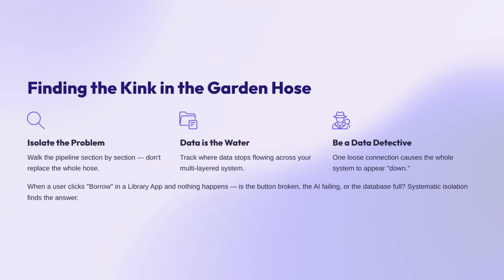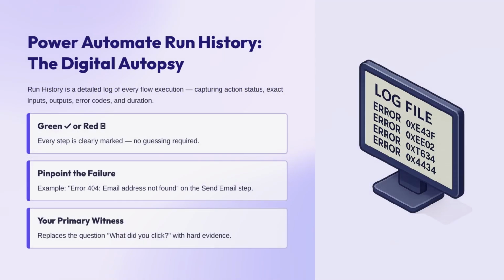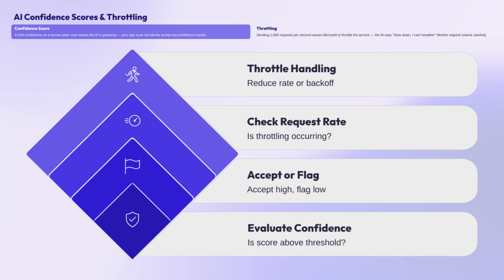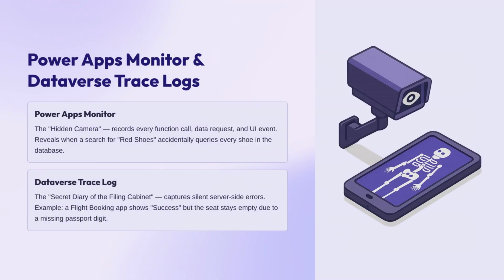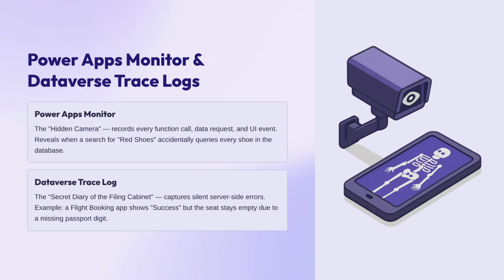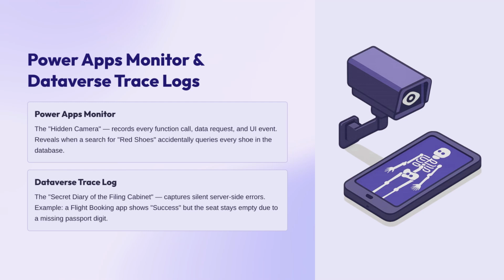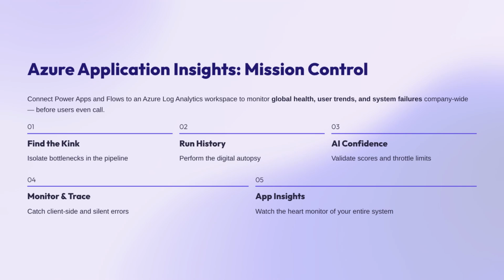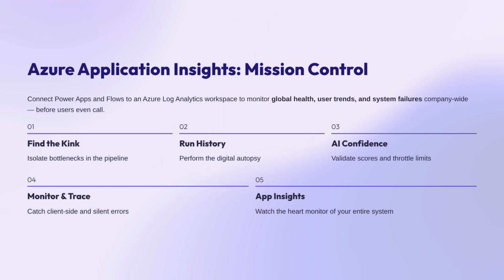Troubleshooting Complex Intelligent Architectures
In complex, enterprise-grade Power Platform architectures—where AI models, virtual tables, multi-turn conversations, and automated pipelines intersect—troubleshooting can feel like finding a needle in a haystack.

In this session, we move beyond basic error logs. We provide a structured, architectural approach to diagnosing and resolving failures in your most intricate intelligent workflows. If you want to transition from a "fixer" to an "architect," this guide is for you.

What You’ll Learn:
The Diagnostic Framework: How to isolate failures across AI Builder, Dataverse, and Power Automate.

Log Analysis: Using Monitor, App Insights, and advanced error tracking to pinpoint root causes.

Common Pitfalls: Identifying and fixing frequent issues with token limits, data concurrency, and connector timeouts.

Architectural Health: Proactive monitoring techniques to catch failures before your users do.

The Art of Debugging: Step-by-step strategies to trace complex data flows in multi-environment setups.